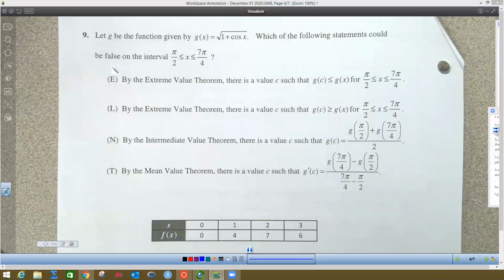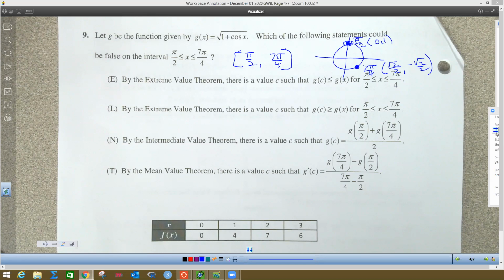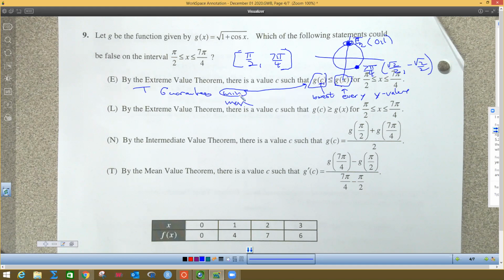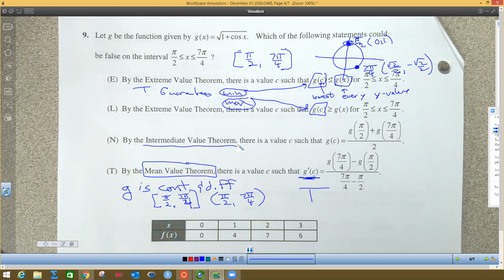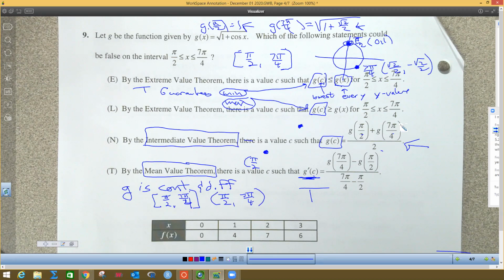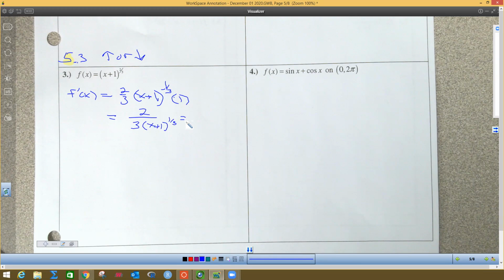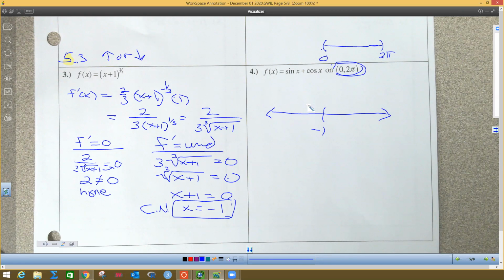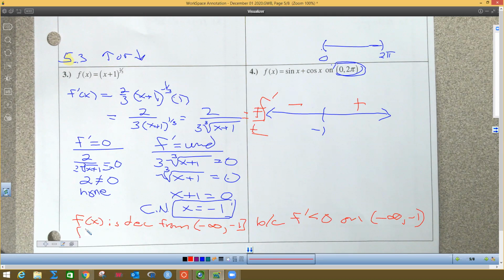IVT re-explained, wkst 5.2 #9, wkst 5.3 #3